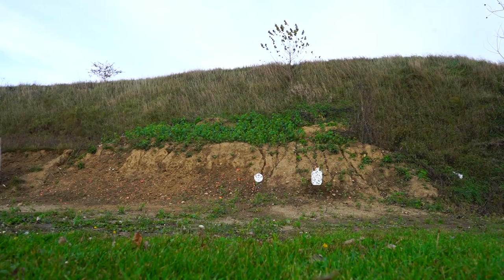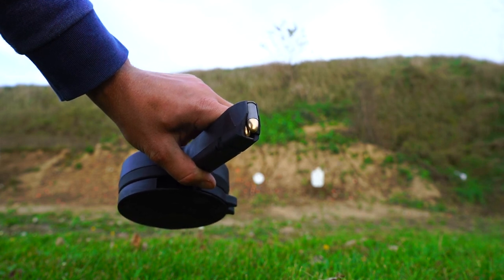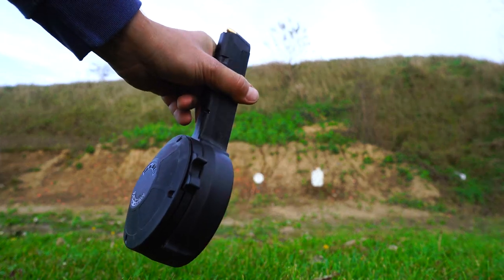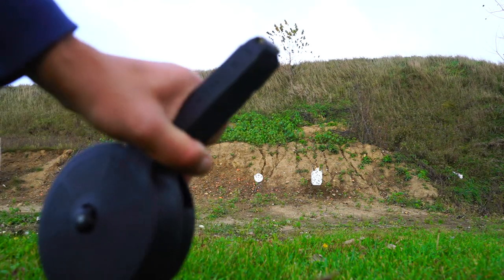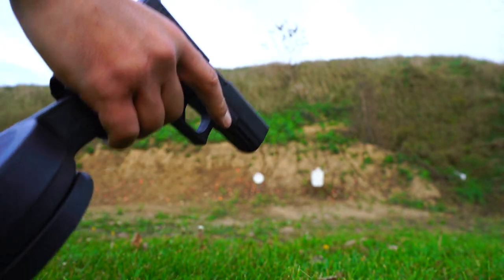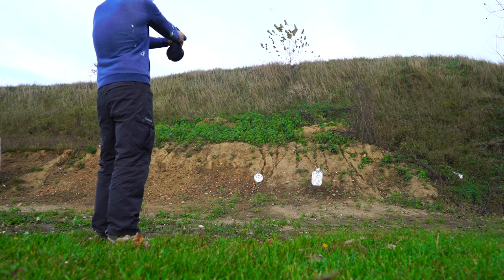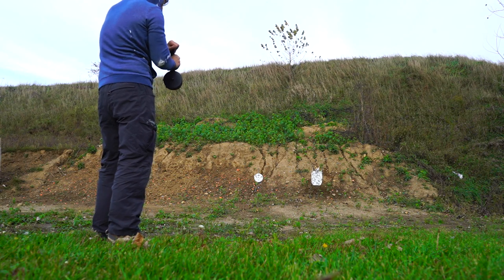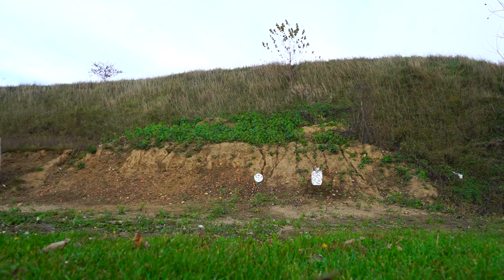Glock 50 Round Drum Magazine Dump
Local gun store was selling these Korean 50 round Glock 9mm magazines for $50. Decided to test reliability with my Gen4 Glock 19. First test of the magazine straight out of the box shooting bottom of the barrel Tula 115gr steel 9mm.